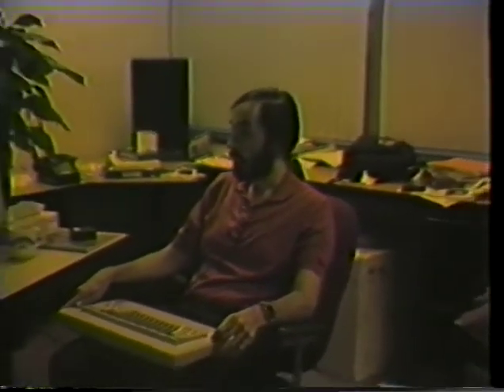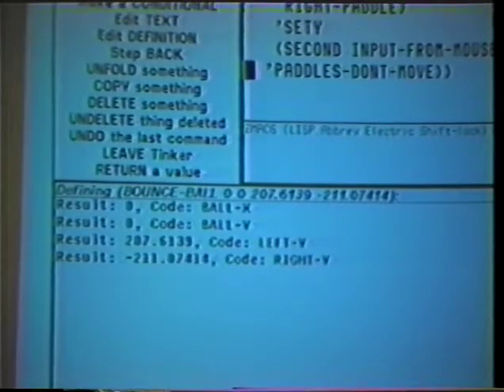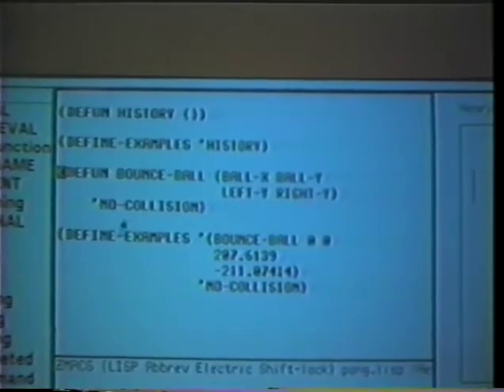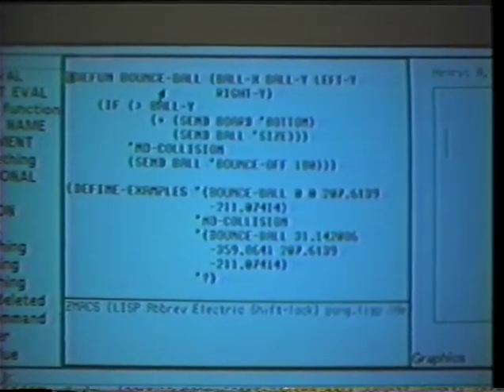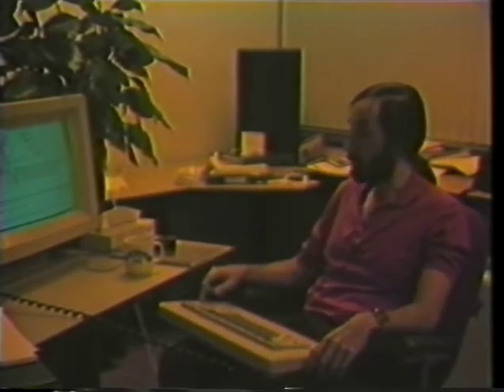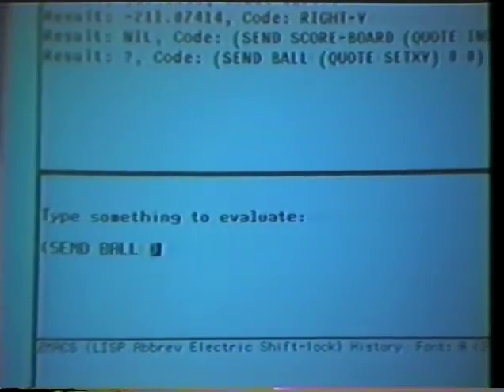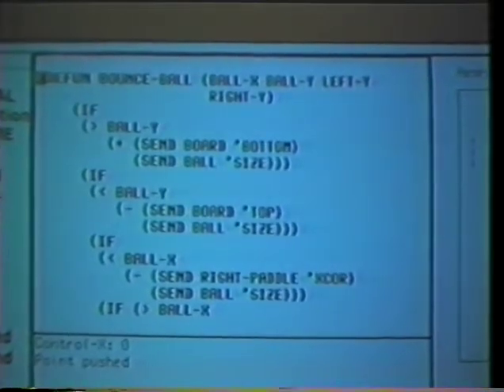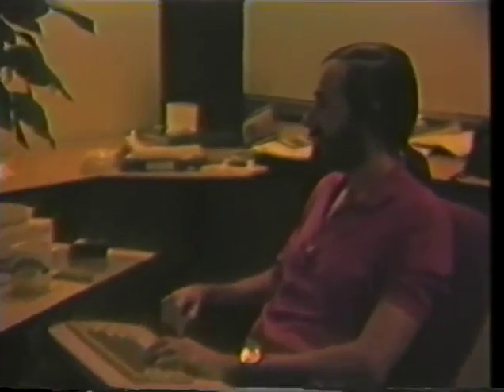Video Games by Example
Henry Lieberman

Published in 1984 as Issues 12-13 of ACM SIGGRAPH Video Review. In addition, two CHI related segments of Issue 8 were appended at the end.
Film and Videotape Chair: Sara Bly (Lawrence Livermore National Laboratories)